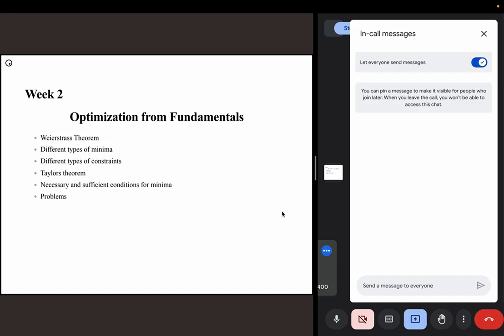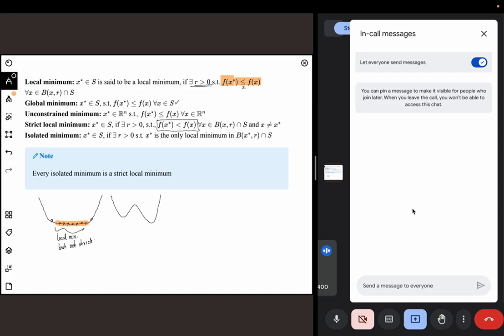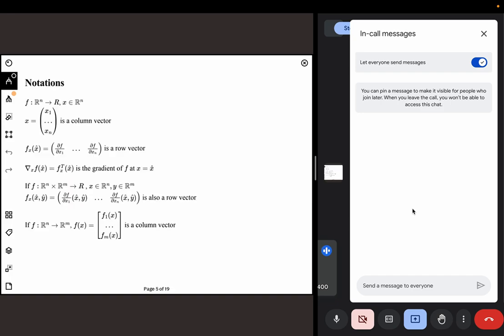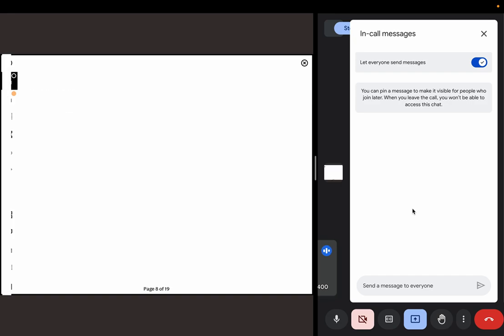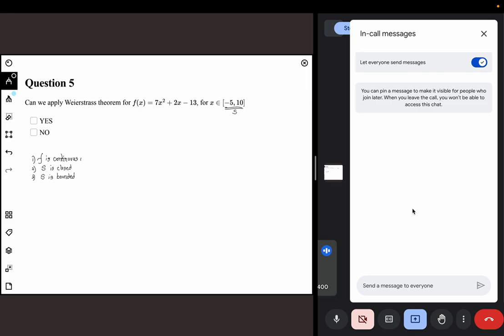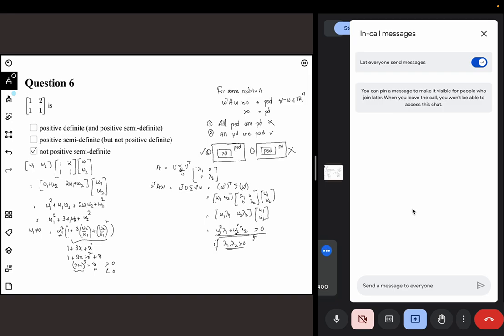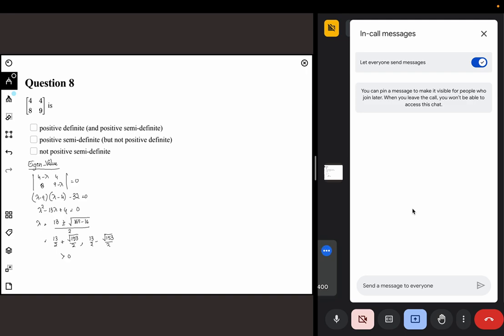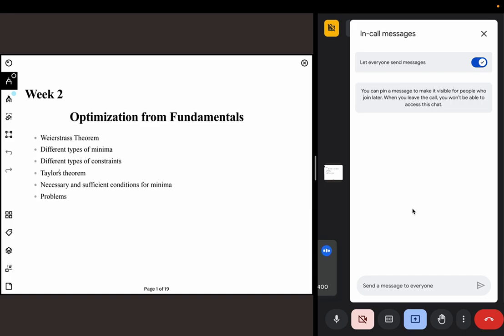Live Session 02: Optimization from Fundamentals